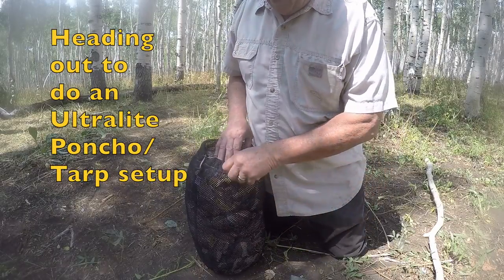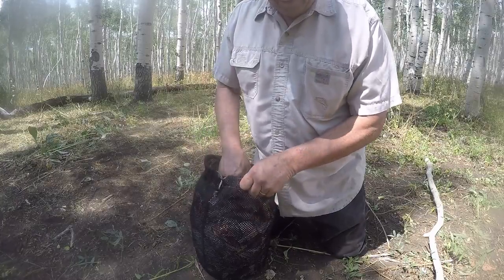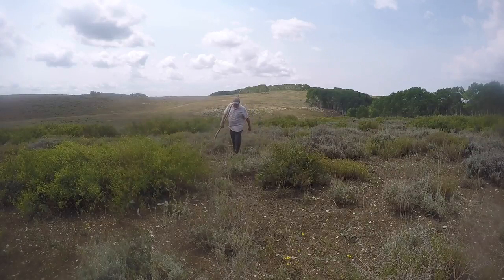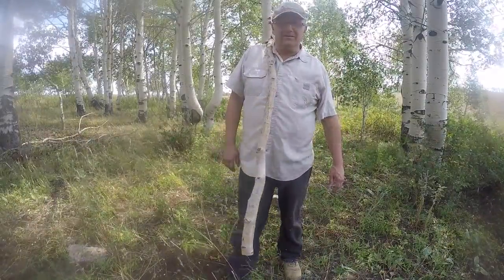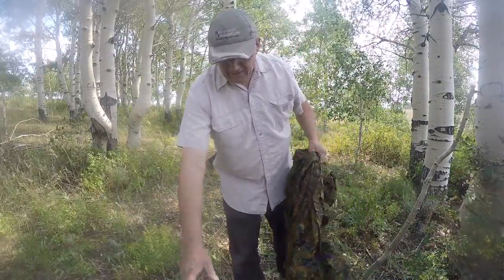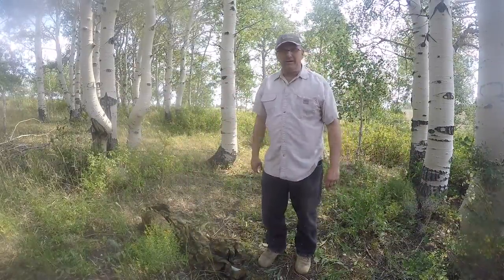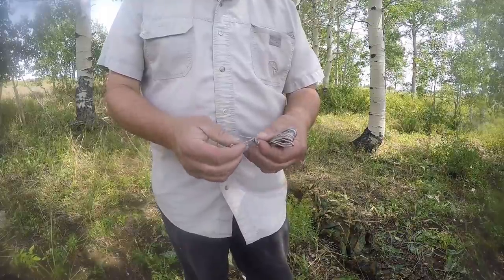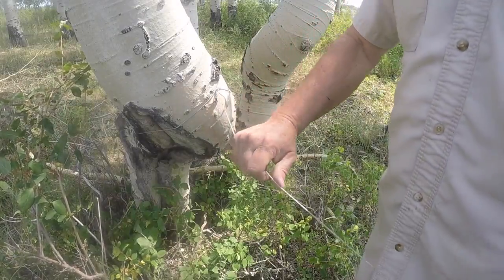Ultralite Poncho Shelter set up in wind - Silpoly w Dyneema Tarp Kit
Just like all our ponchos, our new Ultralites can still be tarp shelters. We decided to make an Ultralite Tarp Accessories Kit for Ponchos, tailored for these super light ponchos. This video shows just how to set up a shelter on the ground.

Our Ultralite ponchos are made of either silnylon or silpoly fabric.

Wilderness Innovation, do more with less

I use Lume Cubes for lighting at night while shooting video

My GoPro is fitted with a Sennheiser Mic